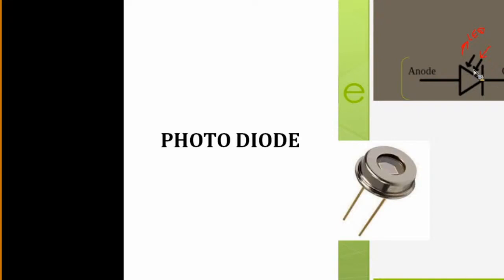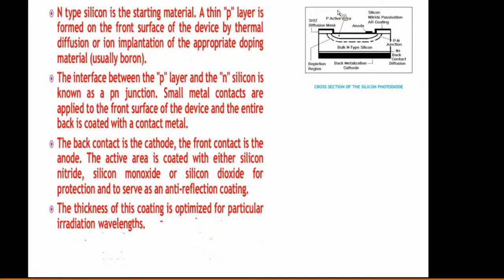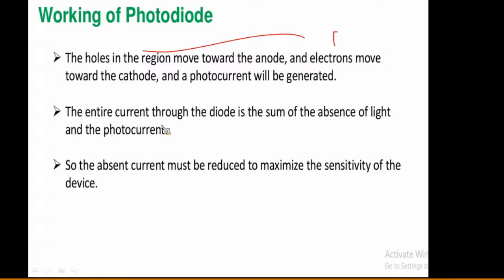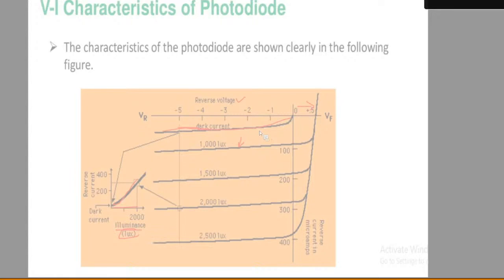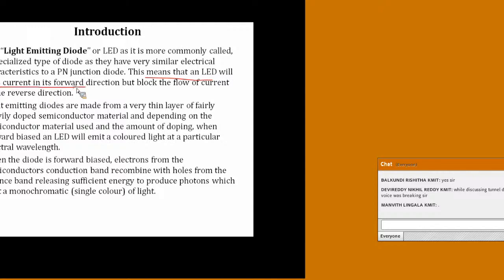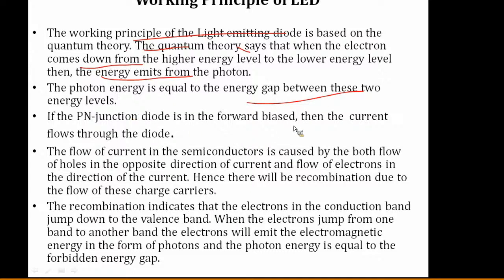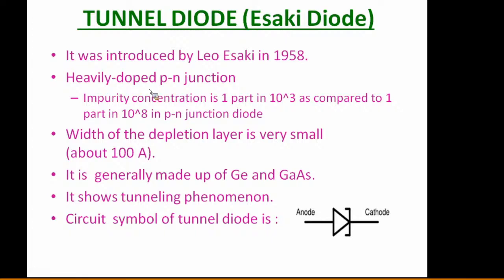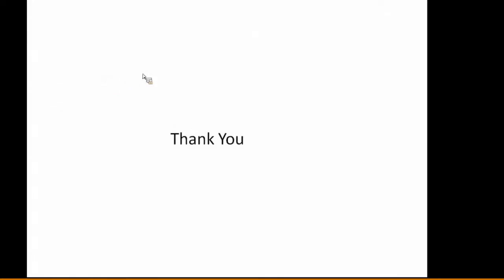05 ADE unit 1 JNTUH 2 1 02 09 2020